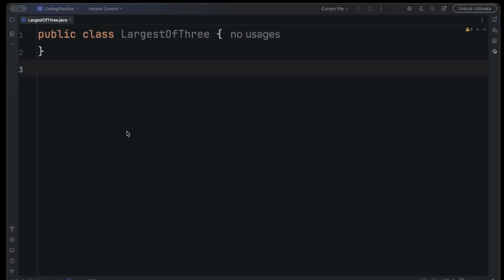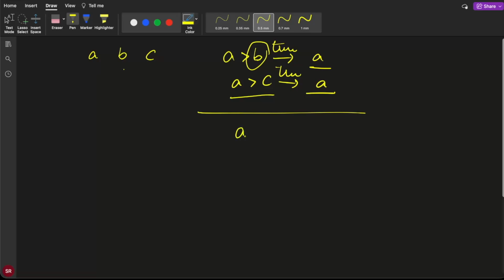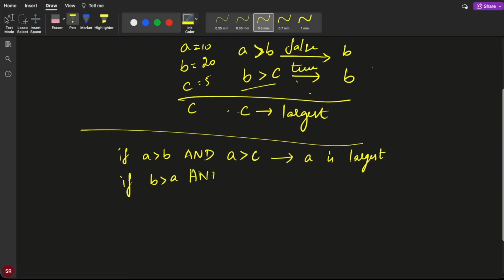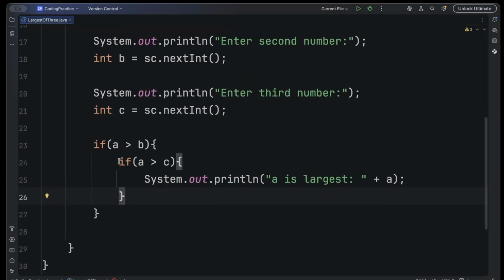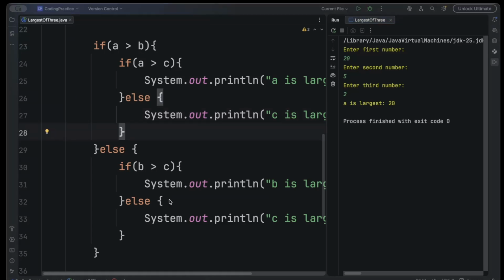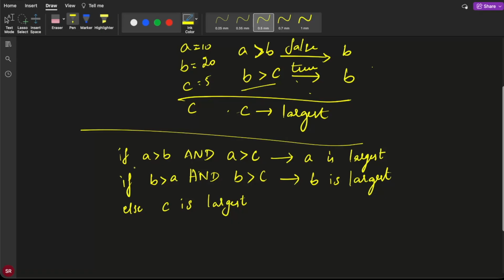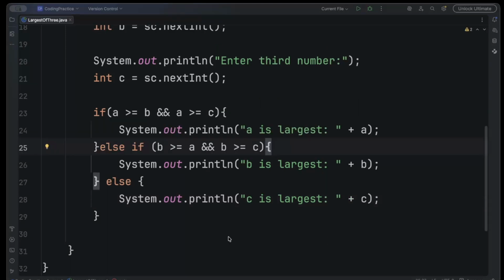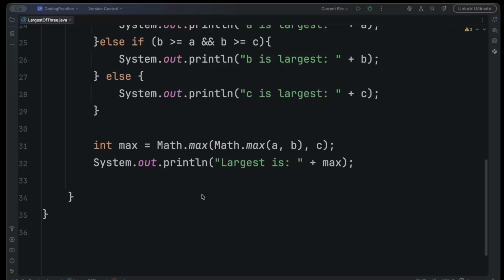Find Largest of Three Numbers in Java | Java Coding - Episode 7 | PrepLoop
In this video, we write a Java program to find the largest of three numbers using nested if–else and logical operators.

We cover edge cases, equal numbers, common mistakes, and alternative solutions.

This is Coding Episode 7 of the PrepLoop Java Coding Series.